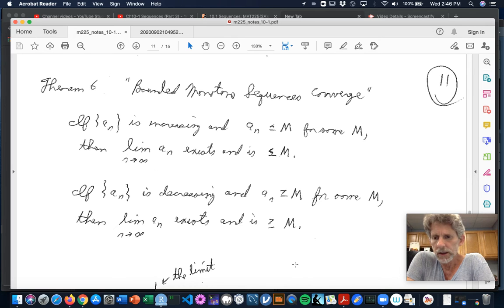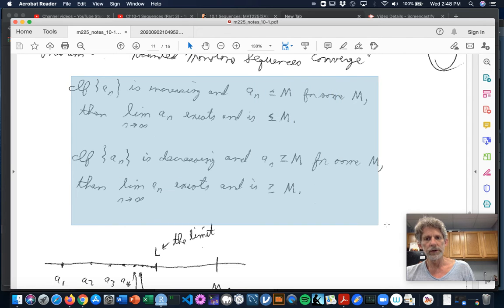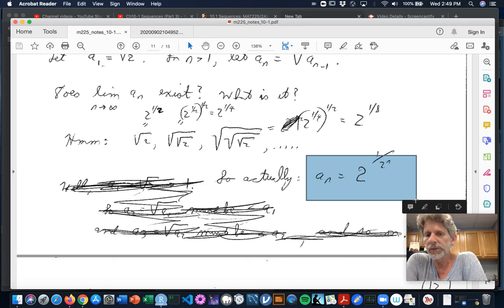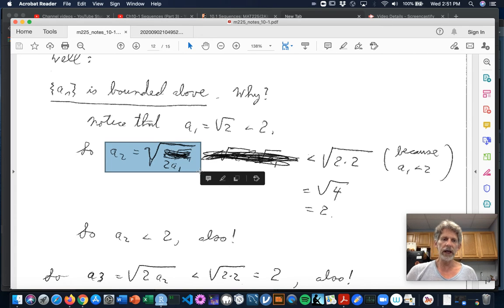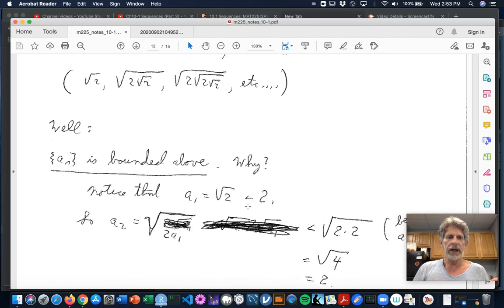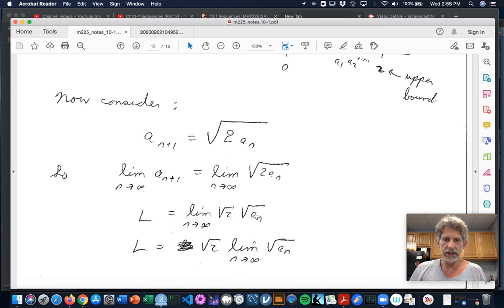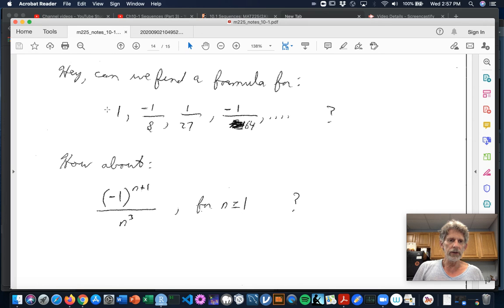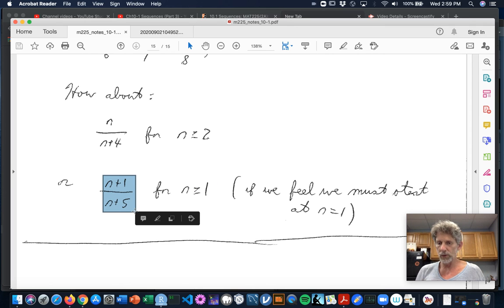Ch10-1 Sequences (Part 4)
Monotone Convergence Theorem, with application to a difficult recursively-defined sequence.  Practice looking at the first few terms of a sequence and making a reasonable suggestion as to what the general term might be.